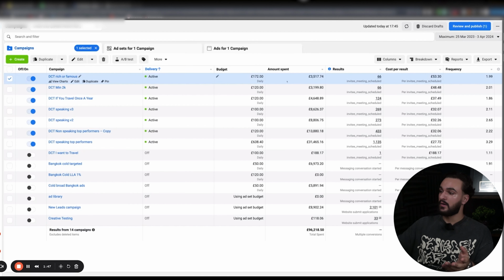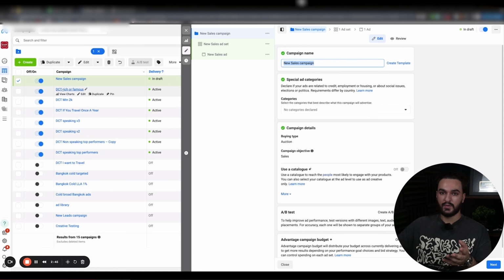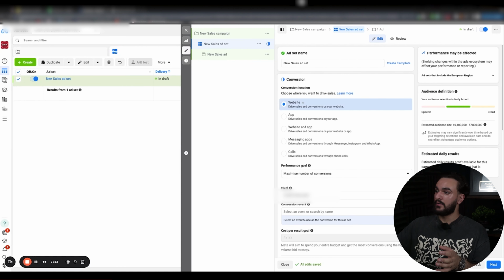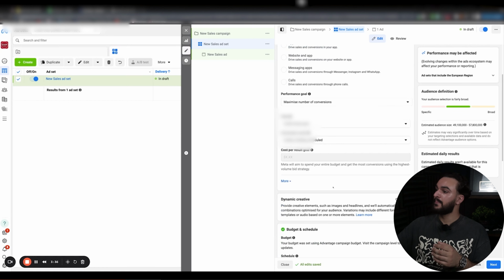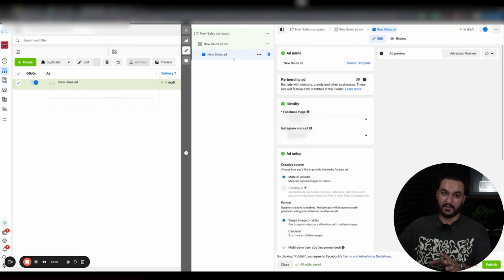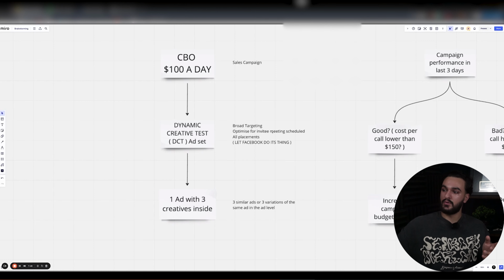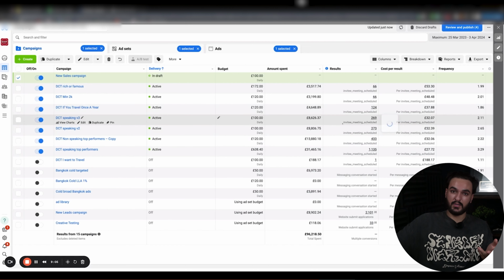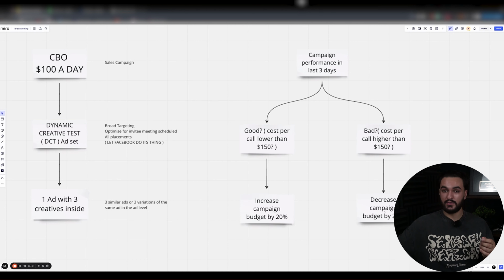Aadam Akram | How I Scaled a Business from $30k to $130k/mo in 90 days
This is how I scaled a digital course business from $30k a month to $100k a month, in just 90 days.

I’ve now been doing $250k a month for a couple months, using this exact strategy. And whilst this strategy only takes me 5 minutes a day, if you don’t implement it properly, you could be stuck at that 20 or 50k mark for another year.

Aadam Akram